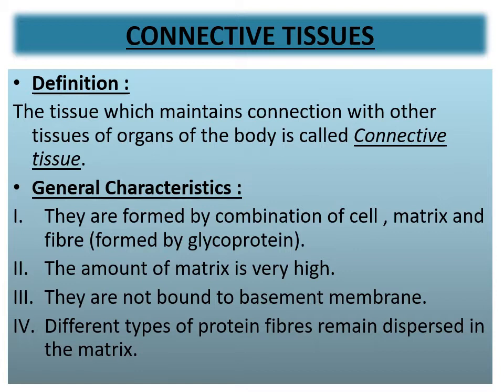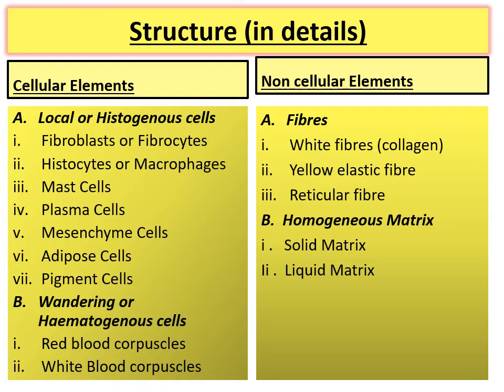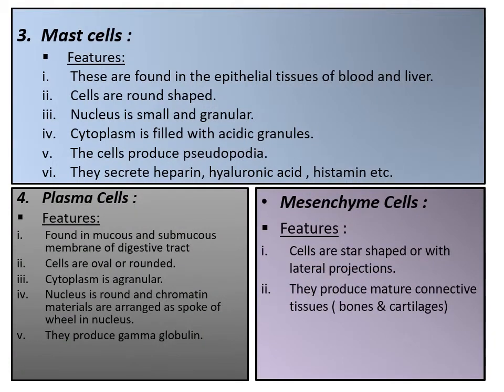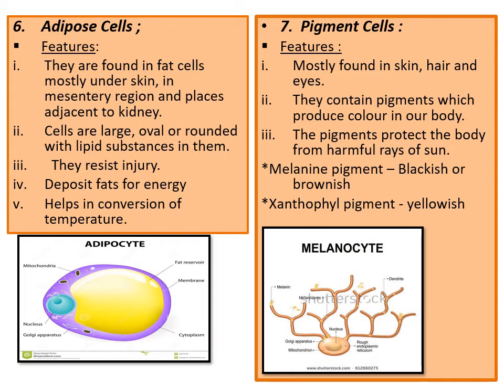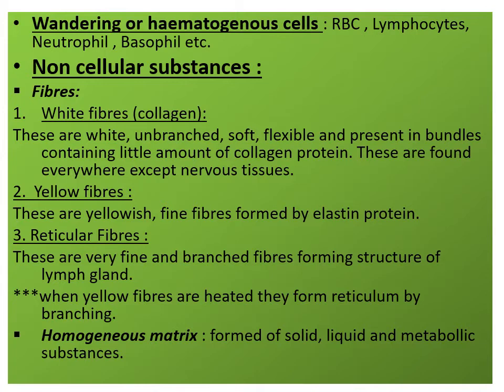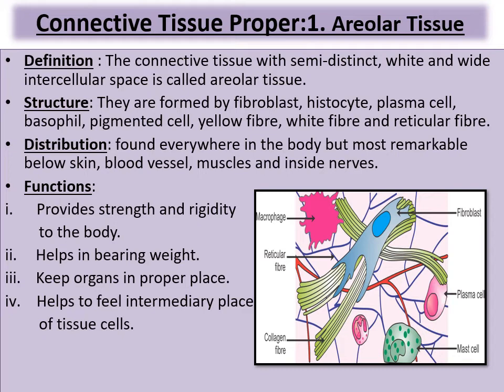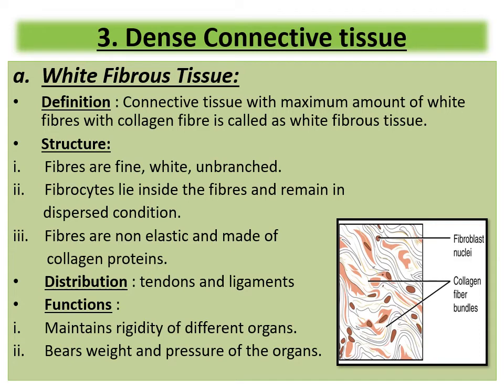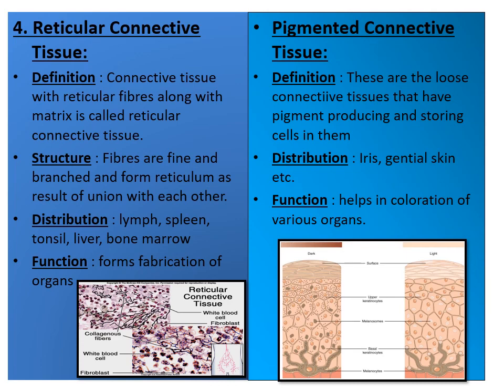Structural organisation in animals (part 2): Connective tissue part 1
This video is on Structural organization in animals (part 2): Connective tissue part 1 from Our BioHub by Snehankana.

Topics:
Connective tissue-
structure, function and classification